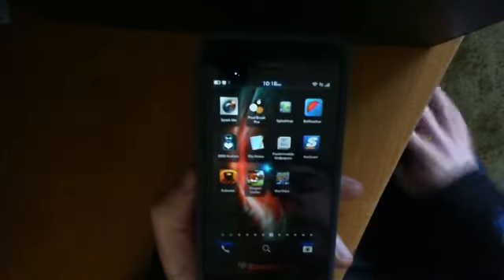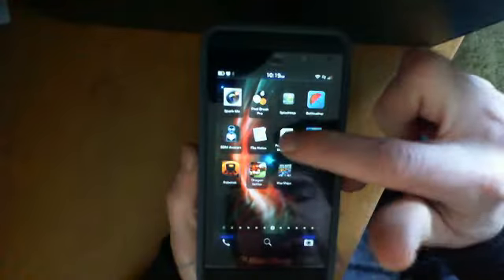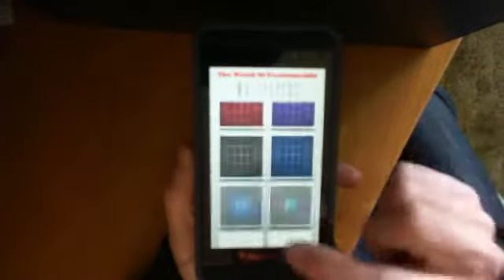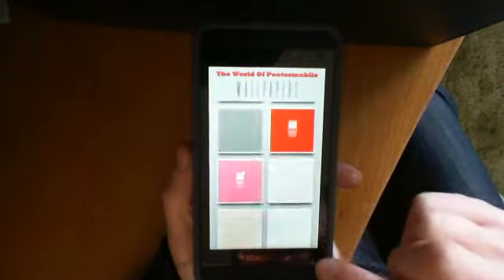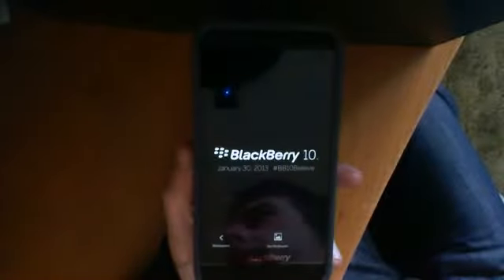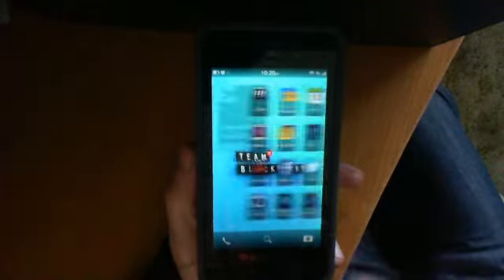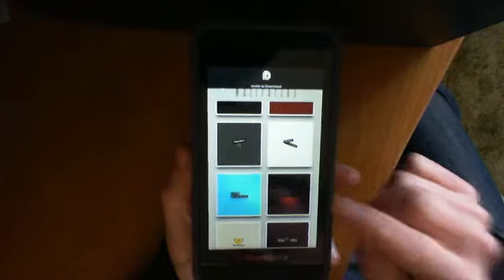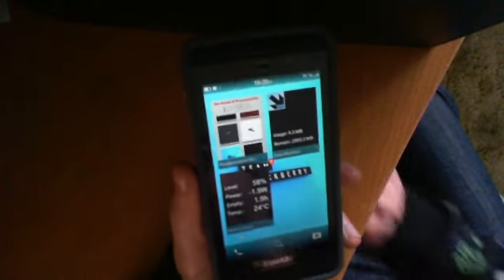Pootermobile Wallpapers - BlackBerry 10 App Review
by TWP

also gave us:
TWP (The World of Pootermobile)

"Spreading Joy one wallpaper at a time".

Inside this app is a huge selection of high quality wallpapers

choose a new home screen background it just a couple swipes and taps.

shelf style wallpapers

icon border wallpapers

automatic app updates when new wallpapers added

you just need to go check it out

on BlackBerry World today

Price: $1.99 and well worth it if you change your wallpaper often